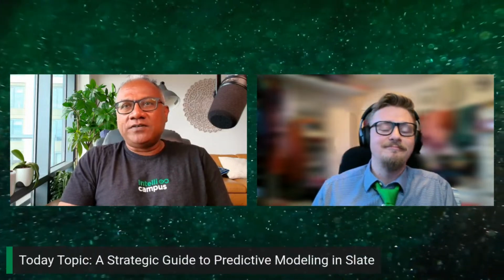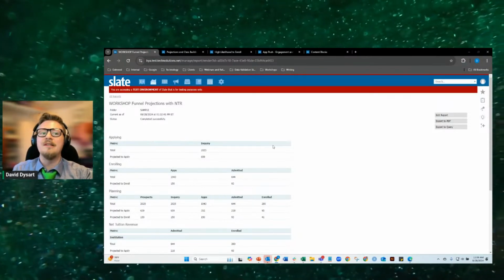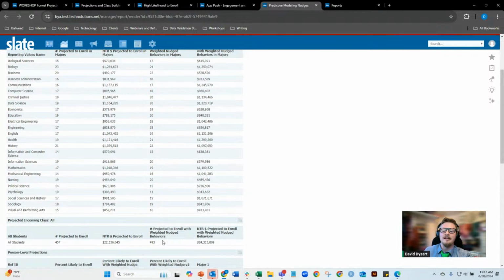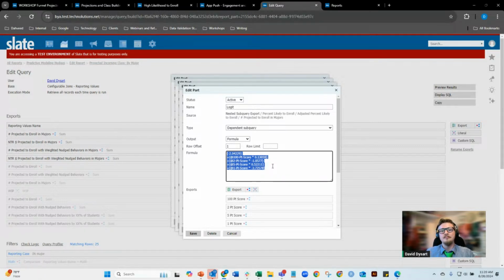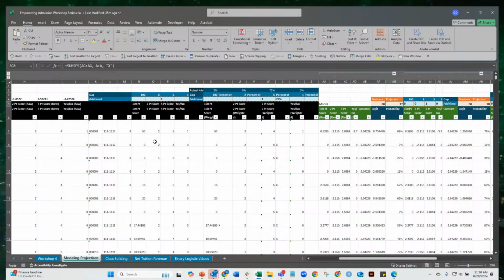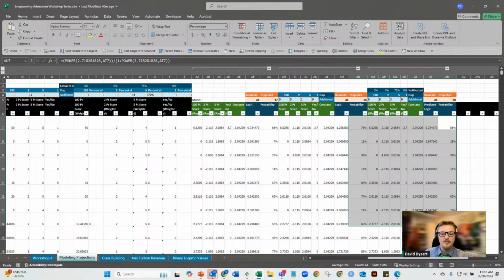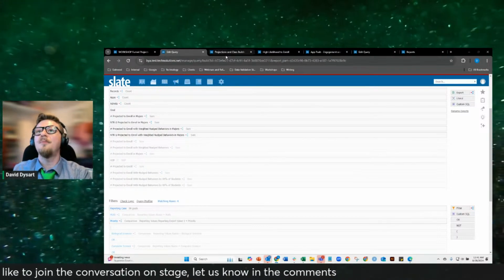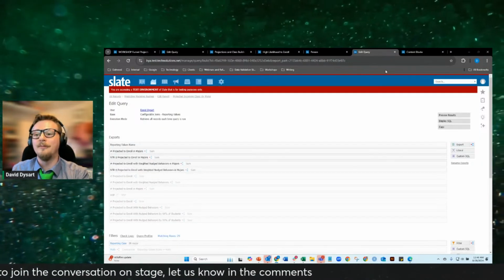Slate Workshop: A Strategic Guide to Predictive Modeling in Slate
Part 4:  David Dysart walks through the next Slate workshop: A Strategic Guide to Predictive Modeling.A Strategic Guide to Predictive Modeling.

This 1-hour workshop where you'll learn to harness predictive modeling to convert raw data into insights, actions, and outcomes. Learn how to incorporate modeling in an Office of Admission to:

Plan and craft your incoming class - Project funnel flow to plan for staffing needs, track progress towards headcount and net tuition revenue goal attainment, and better understand student behaviors.

Deploy strategic recruitment and programming - Tailor recruitment travel and support programming to maximize institutional resources, improve student outcomes, and humanize the student experience.

Enhance marketing and communications - Trigger new communications and events to hit enrollment goals, customize marketing to meet students where they, and craft the student journey with the institution.

These strategic and practical techniques will guide human interactions, elevate the outcomes of the institution, and improve the experience for students, staff, and faculty.